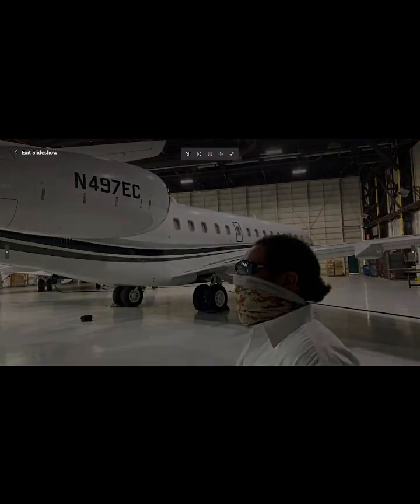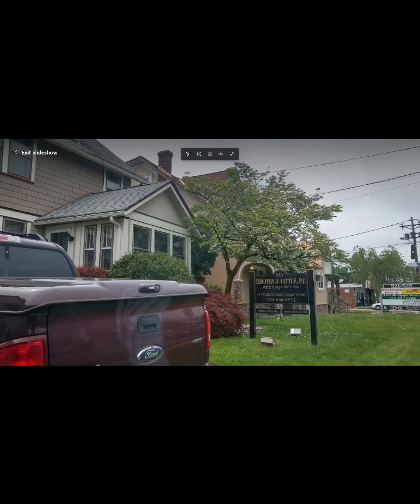Real Estate Licensing Exam for Dummies - CH14 - Test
PART 5: You Want How Much? Valuation and Financing of Real Estate

Chapter 14: Appraising Property